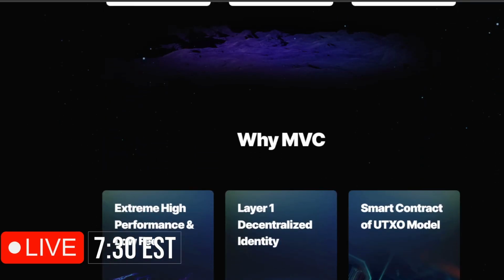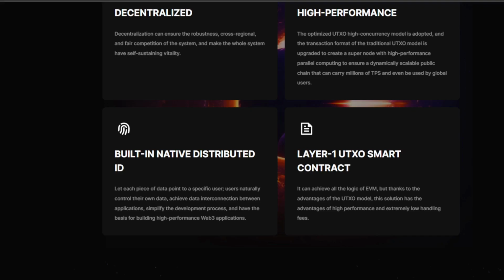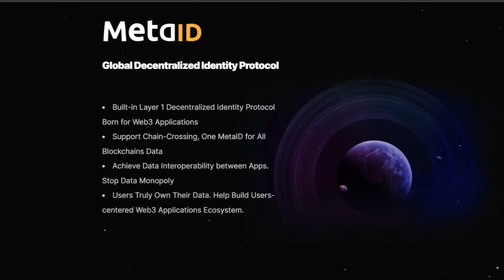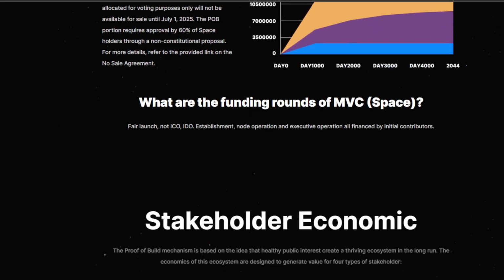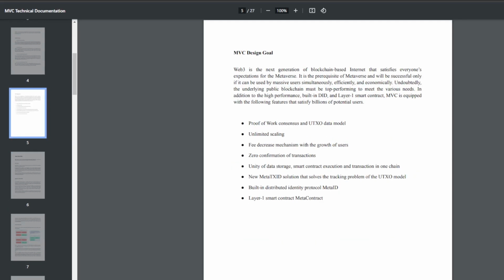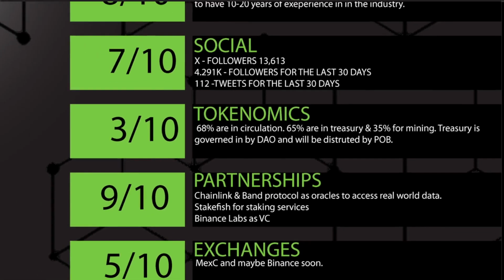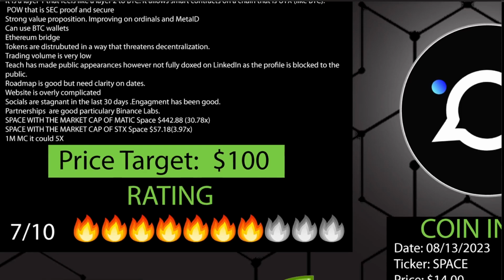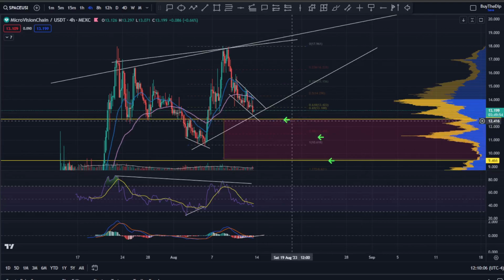📢 MICROVISIONCHAIN: Deep Dive [What is SPACE?] Buy or pass?!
SPACE deep dive looking into the fundamentals behind the project. Could MVC have the fundamentals to drive the price up?

eth trading pair.

If you have any coins you want me to cover leave them in the comment section below.

💢Daily crypto updates LIVE 7:30 EST
💢In-depth market analysis
💢Bitcoin, Ethereum and Altcoin TA
💢Trade setups and strategies

Don't forget, BUY THE DIP!

⏰ Timestamps:

00:00 --- Intro (Please watch until the end)

00:20 --- MICROVISIONCHAIN [Deep Dive fundamentals] What is SPACE?

1:20 --- Outro (Thank you for the support)

MICROVISIONCHAIN, SPACE, MVC